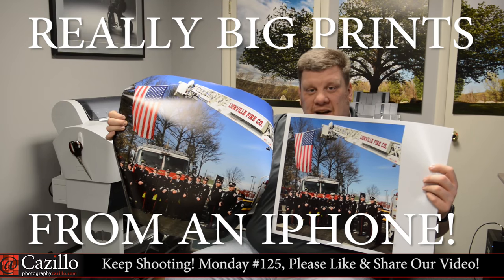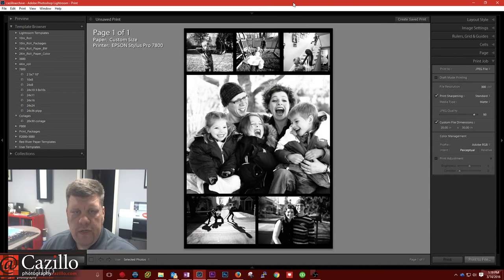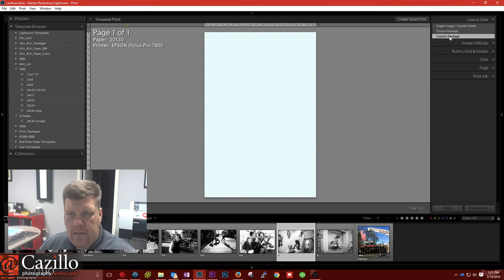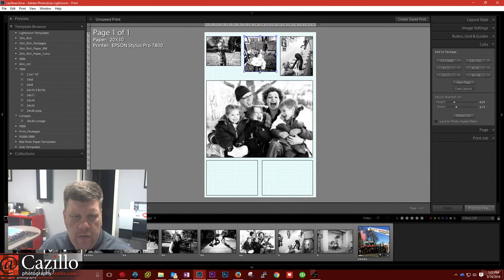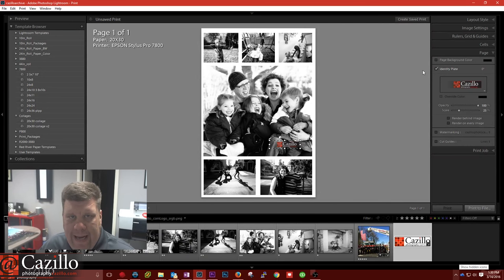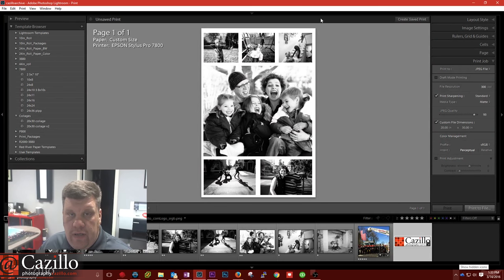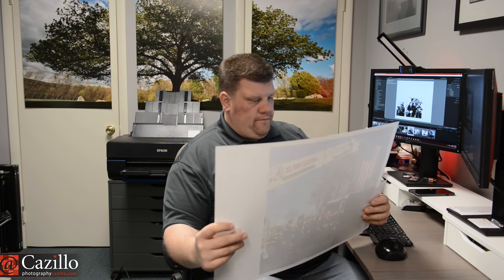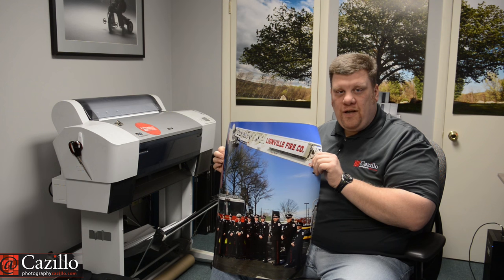Printing Posters from an iPhone? Plus Lightroom Photo Collages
Keep PRINTING your photos!
Greg printed some tiny 5x7 prints all the way up to a 24 inch poster from an iPhone photo. The prints look great, especially at a proper viewing distance which Greg describes in the video. While the printers were working away, Greg put together a collage in the Lightroom Print Module. He showed how to make sure the prints are sized correctly and a few tricks like how to overlay a transparent png file on top of your collage. If you have any questions ask away! Keep shooting!